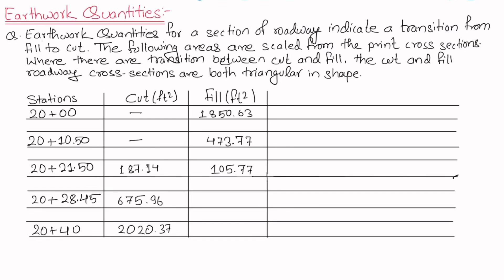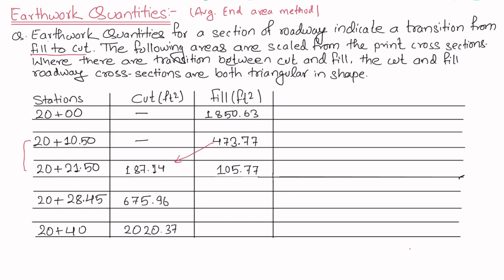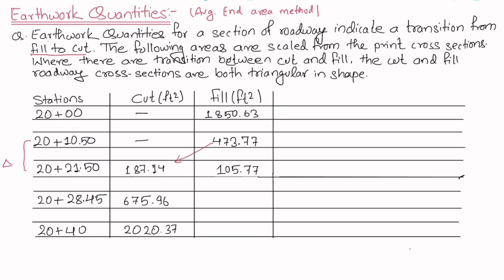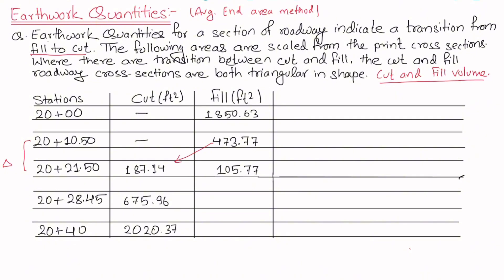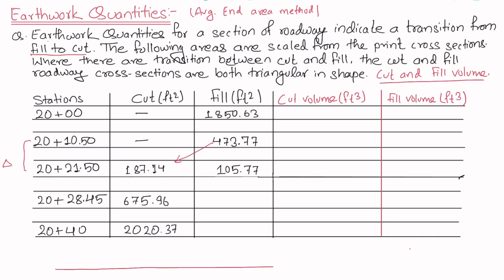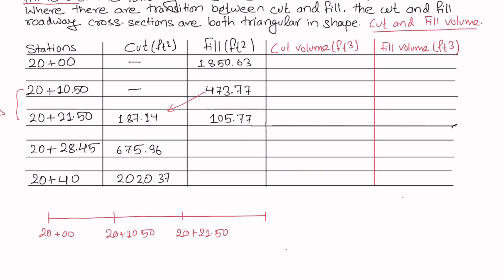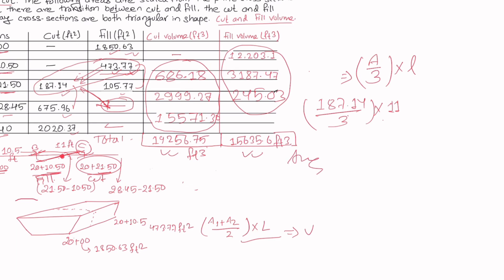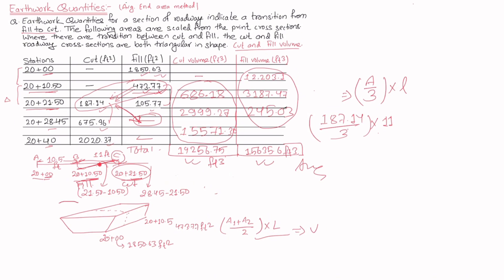Find the volume of fill using the average end area method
📏 Average End Area Method – Cut & Fill Volume Calculation for Roadwork | Civil Engineering Tutorial

In this video, learn how to calculate cut and fill volumes for road construction projects using the Average End Area Method. This step-by-step tutorial covers the fundamentals of earthwork volume estimation, helping civil engineering students and professionals accurately compute quantities for roadwork and highway projects.

✅ Topics Covered:
Basics of the Average End Area Method
Earthwork volume calculation
Cut and fill concepts
Practical example for road sections
Application in real-world road construction

This method is widely used in civil engineering, transportation engineering, and construction planning to estimate excavation and embankment volumes. Whether you're preparing for an exam or working on a highway project, this video provides clear explanations and visuals.
Calculating average end area Cut & fill volumes,
Earthwork calculation for road works,
How to calculate earthwork